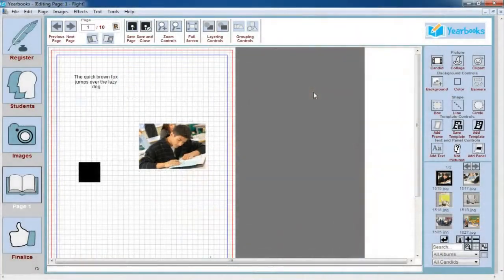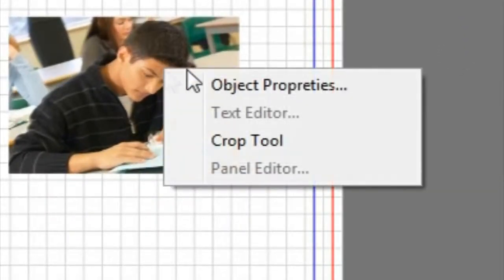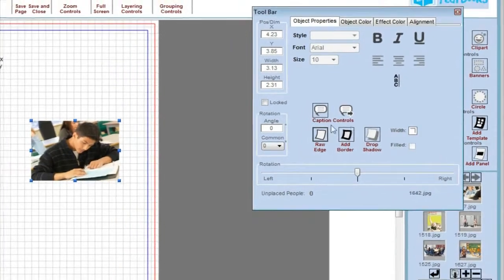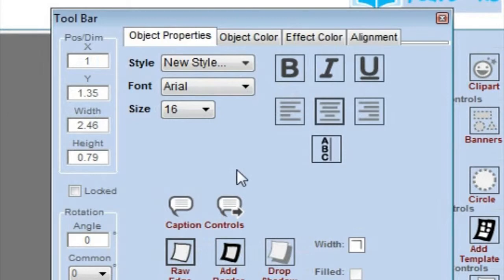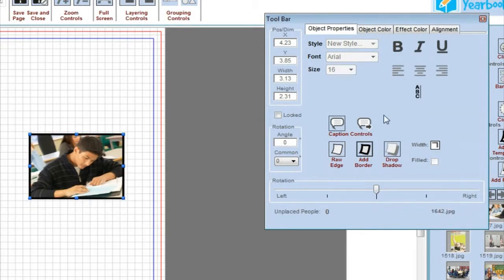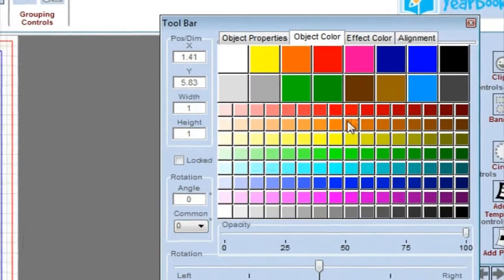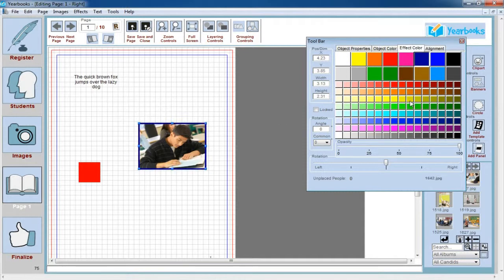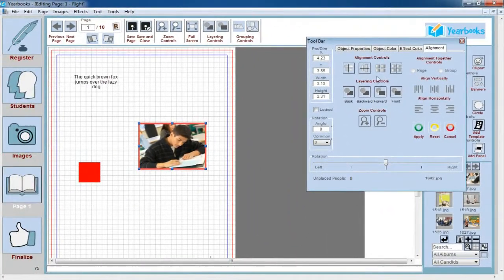The Floating Toolbar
This video is an overview of the new Floating Toolbar in Yearbooks Desktop.